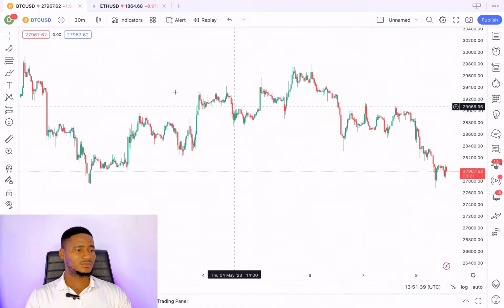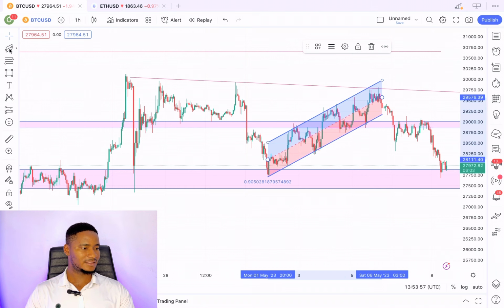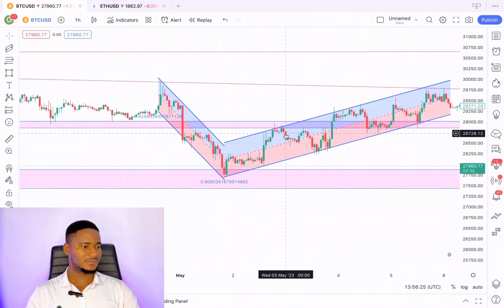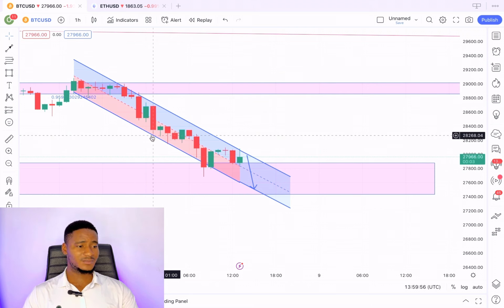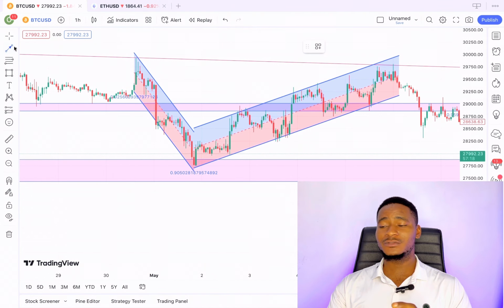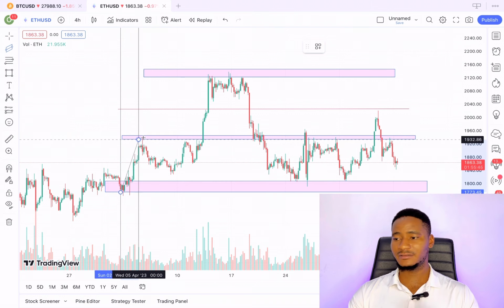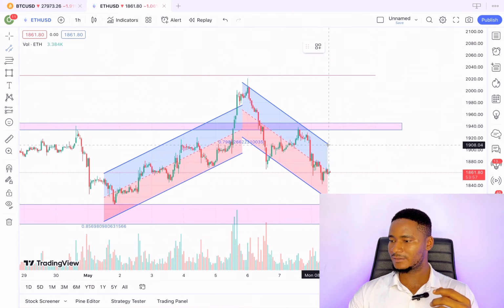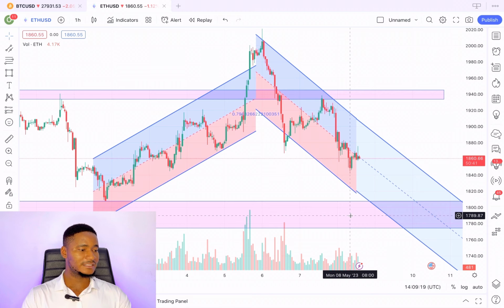How Make $20 Per Hour Trading highs and lows |Best trading strategy 2023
If you have been struggling to make consistent profit trading cryptocurrency, this video is a complete tutorial/Guide on how to make profitable trades daily

Also, Join my telegram channel for free crypto signals and news